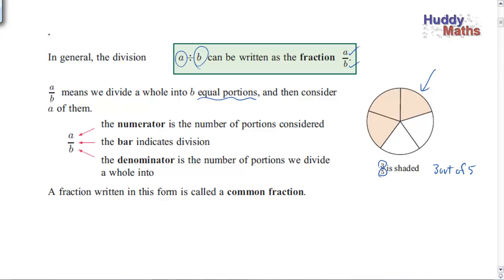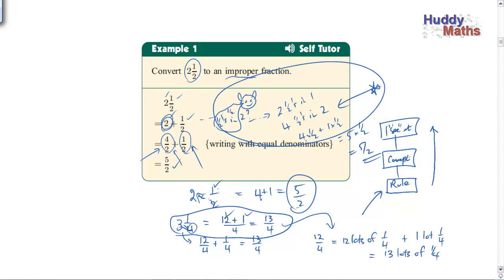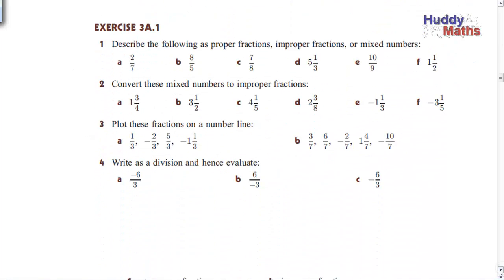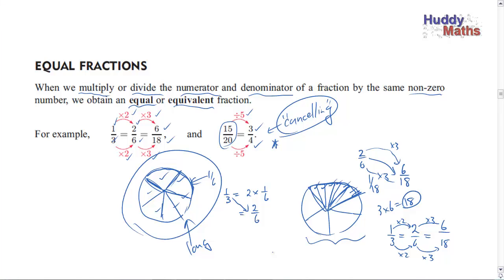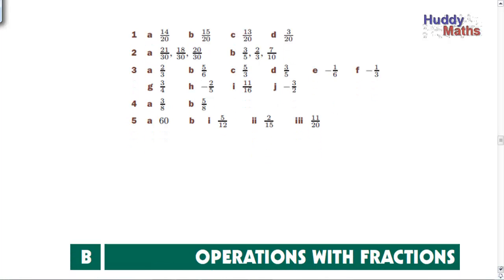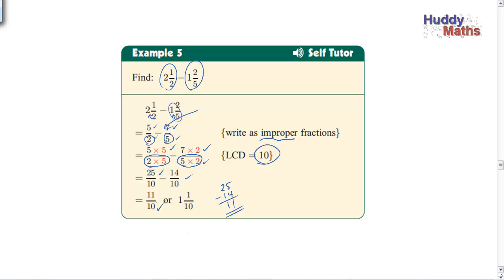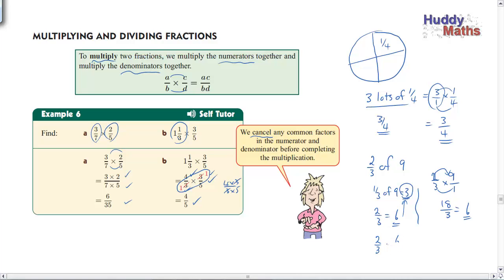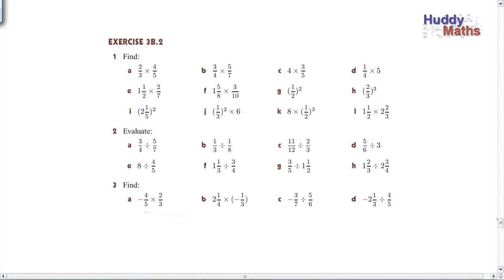Real Numbers Part 1 Fractions